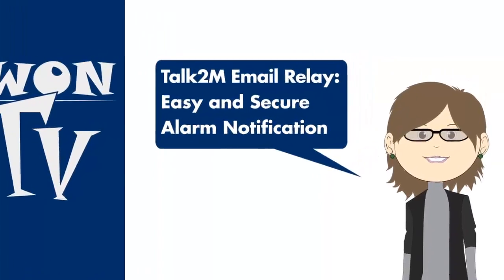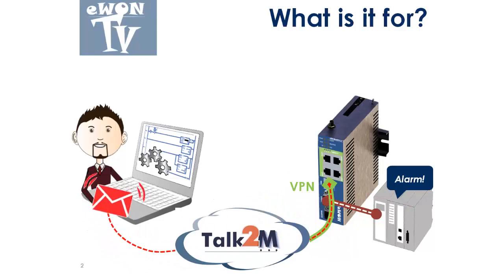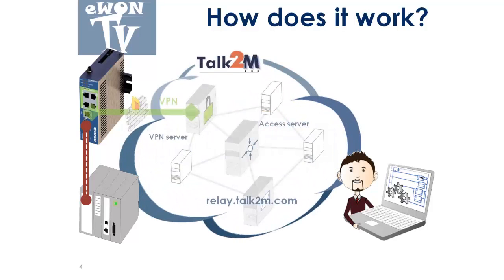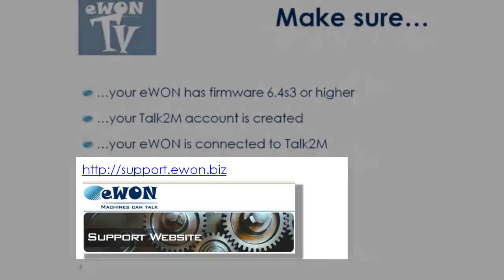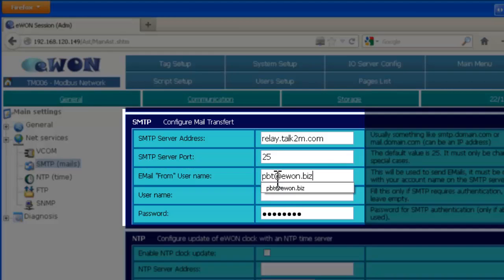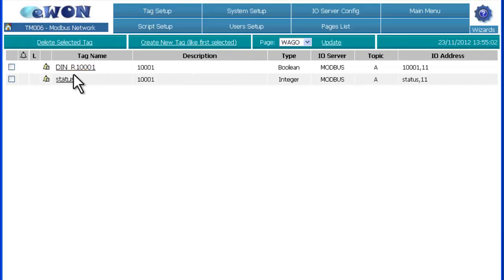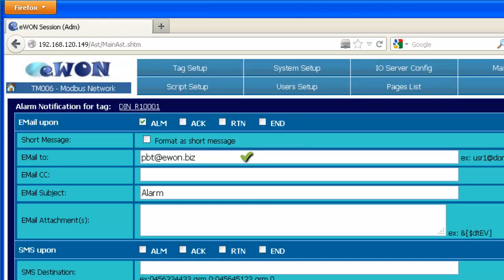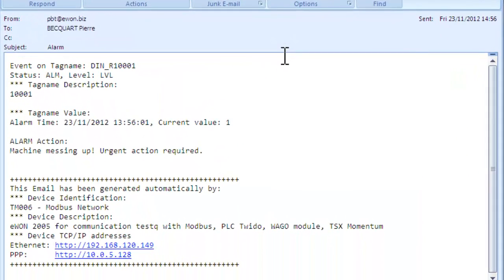eWON - Email Relay